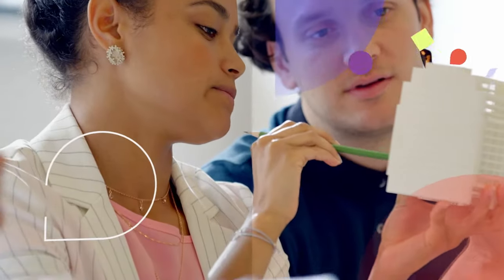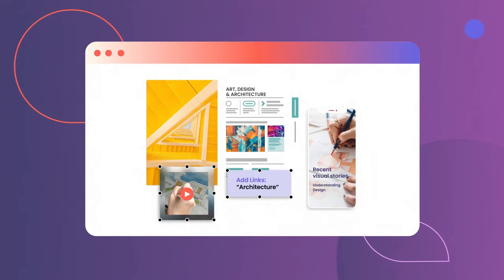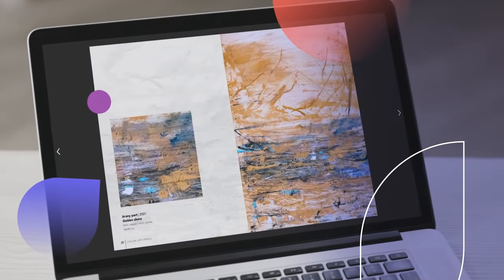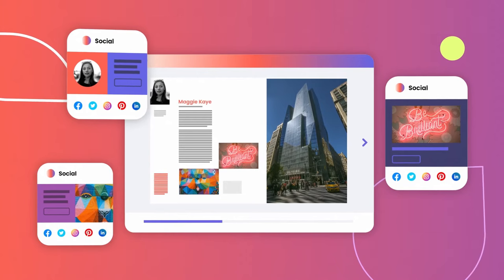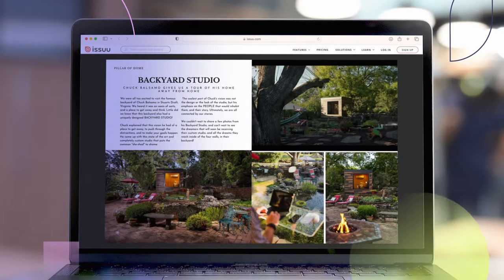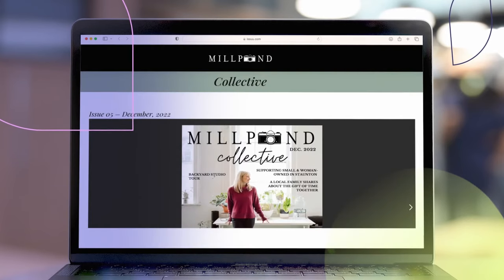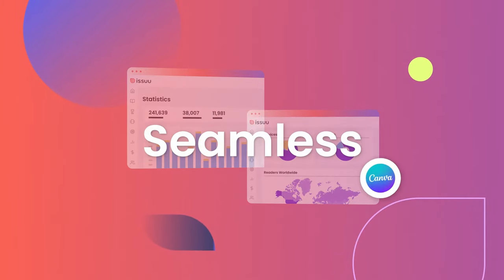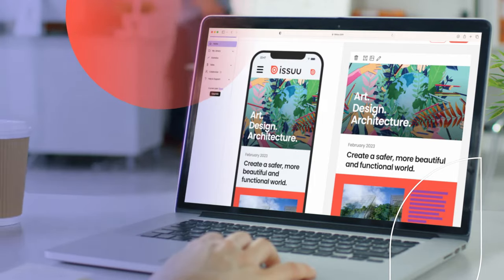Showcase Your Creativity and Bring Your Work to Life With Issuu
Architects, designers, and artists rely on stunning portfolios and captivating presentations to secure clients and share their creativity with the world. Issuu provides all the tools you need to showcase your work in a customizable and highly shareable way. Transform portfolios, customer presentations, bid sheets, blueprint reviews, mood boards, and so much more from flat PDFs or other files into interactive publications and content for your clients worldwide.